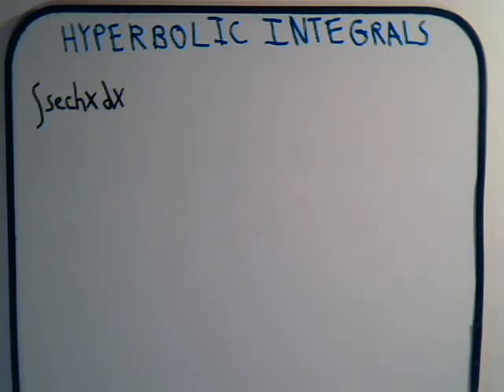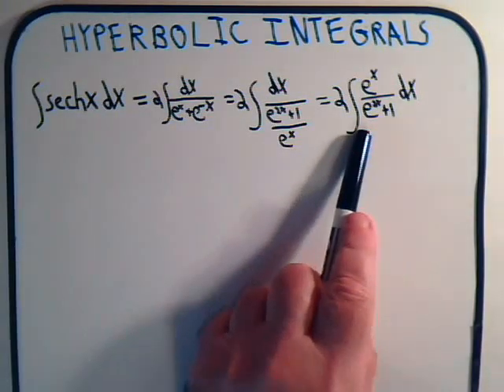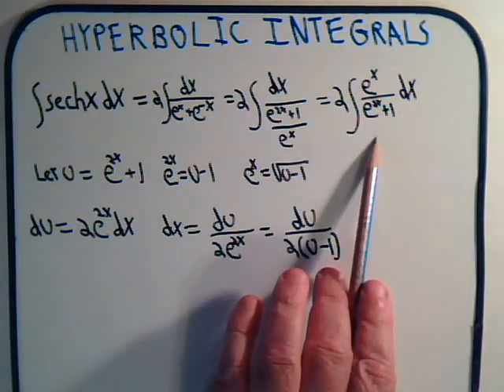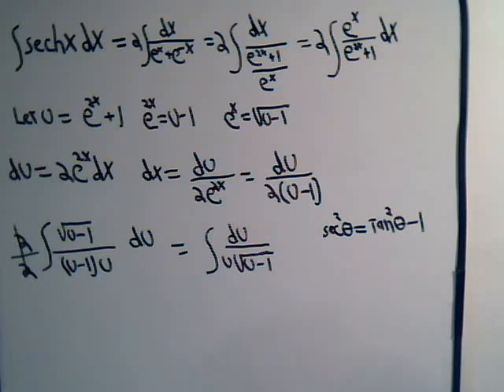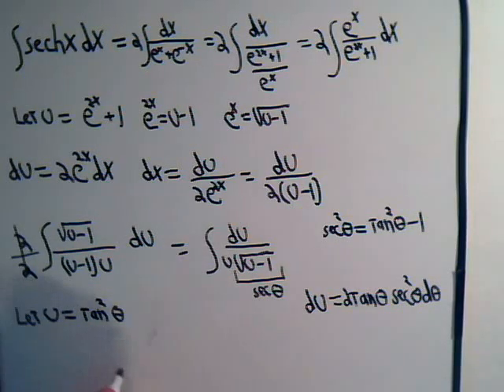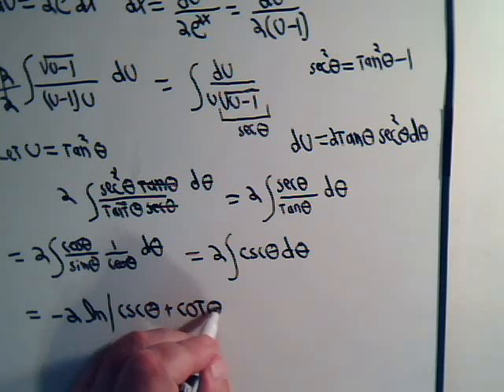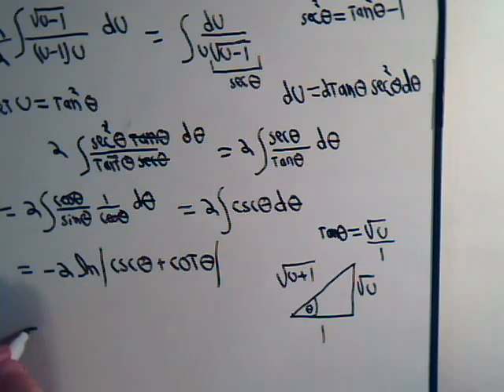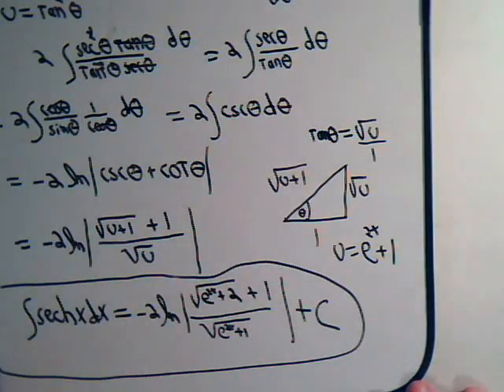Hyperbolic Integrals Example 2 Part 1